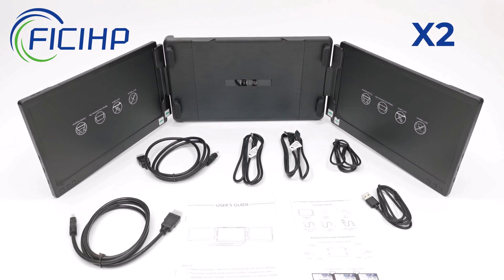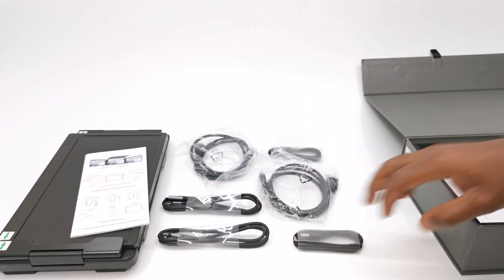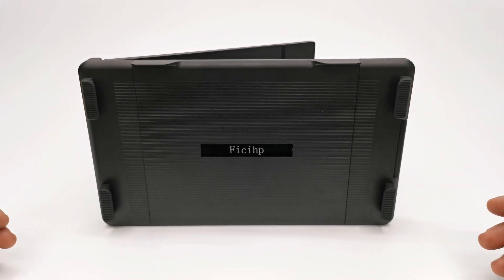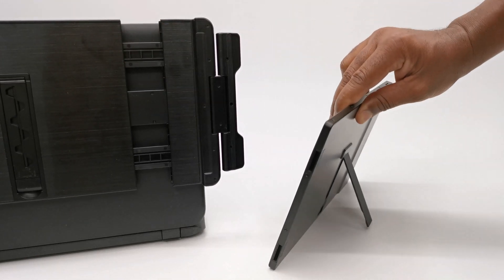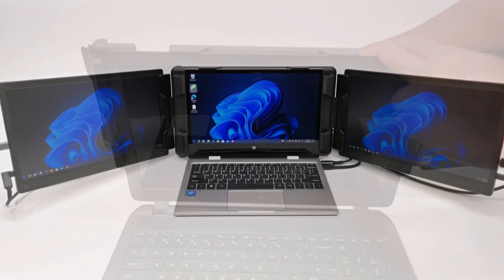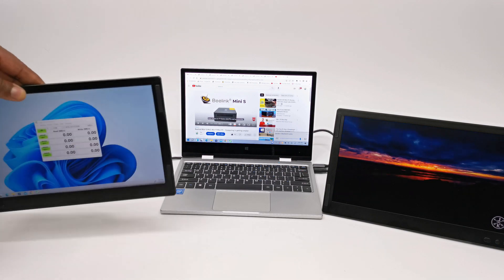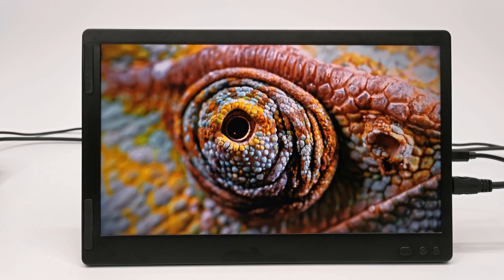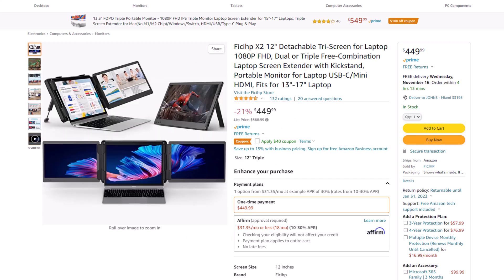Ficihp X2 12 Inches Detachable Tri Screen for Laptop Review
FREE- COMBINATION - FICIHP X2 is the first and only real detachable portable monitor. Each screen can be detached as a single screen putting on the desk, so that you can freely switch among dual screens, triple screens or single screen.

UNIQUE DESIGN - Ficihp X2 tri-screen for laptop has 0.3-inch ultra-thin bezels, 4 bult-in speakers and a stretchable bracket on it's back. The unique detachable and 270° rotation feature allow you to easily share your screens by detaching the screens or rotating them horizontally.

CUSTOMIZE YOUR SCREENS - Ficihp portable screen extendes your laptop to multi-screen synchronization and multi-screen differential display, allowing you to handle different tasks at the same time. Stay organized and easily manage multiple applications and windows on a single laptop using a triple-screen laptop.

GREAT PICTURE QUALITY - With 72% NTSC HDR monitor our Ficihp X2 laptop monitor provide you with brighter highlights, stronger contrast, deeper and more realistic color, more lifelike image, delivering a stunning viewing/gaming experience.

WIDE COMPATIBILITY - No driver is needed! Ficihp X2 triple monitor for laptop is easy to access to your favorite devices with USB-C or Mini HDMI. It's compatible with most operating systems including Mac, PC, Chrome, PS4, Xbox, & Switch.

Intro: 0:00
Unboxing: 0:35
Design and ports: 1:20
How to setup: 2: 38
Use cases: 3:01
Settings menu: 4:03
Display quality test: 4:15
Deals and coupons 4:56